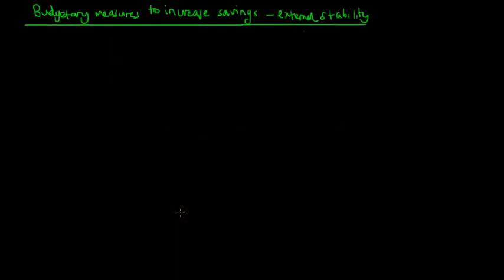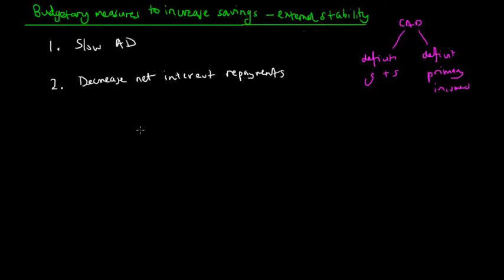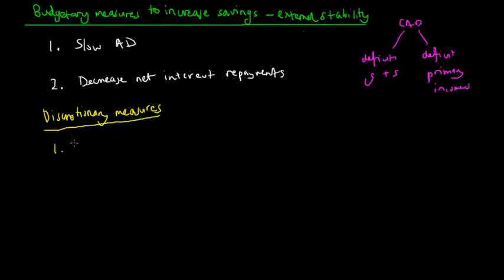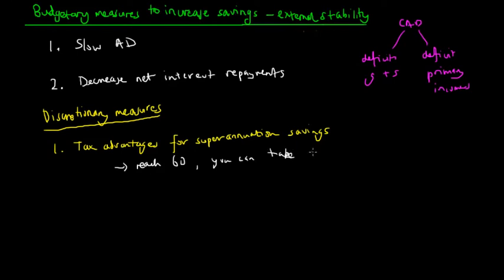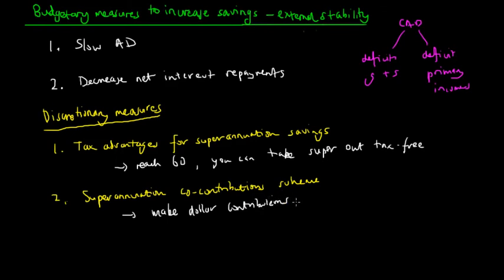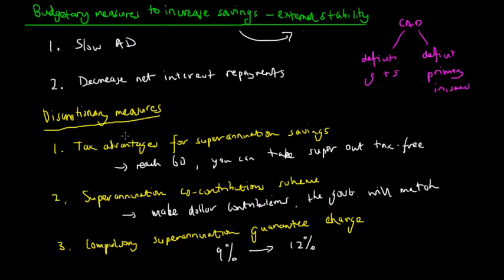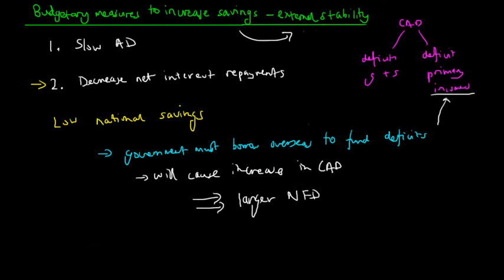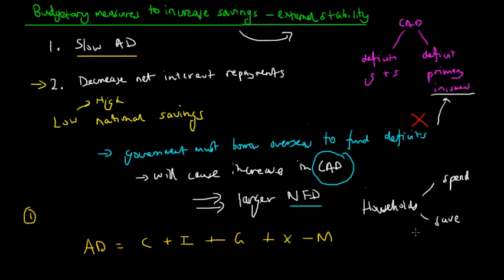Budget and National Savings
In this video, we look at how discretionary budgetary measures can increase the national savings pool and consequently slow AD as well as allow budget deficits to be funded domestically rather than externally.